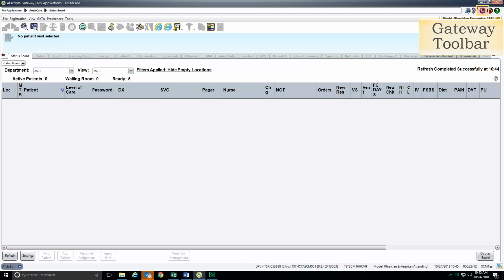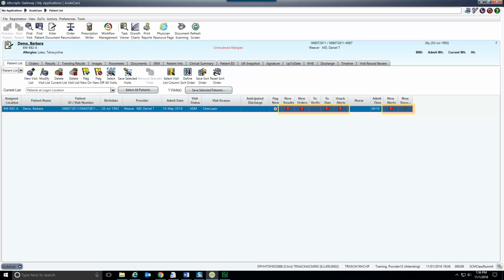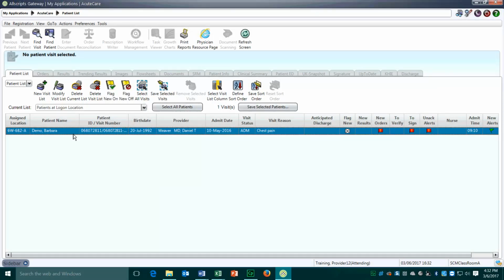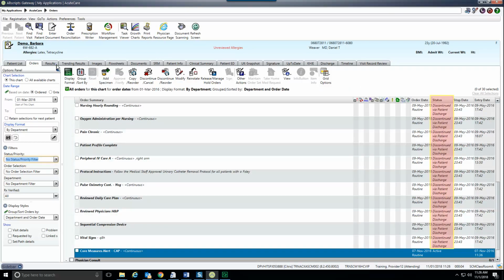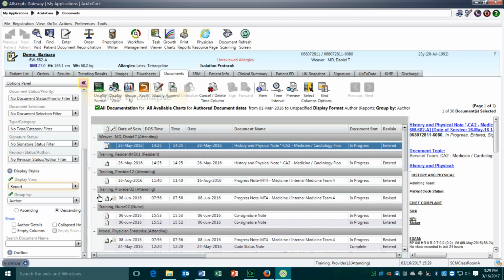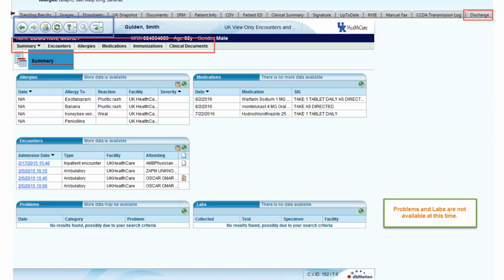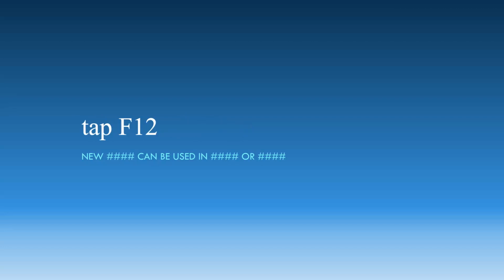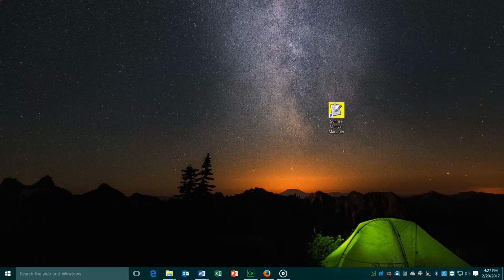SCM View with Document Entry